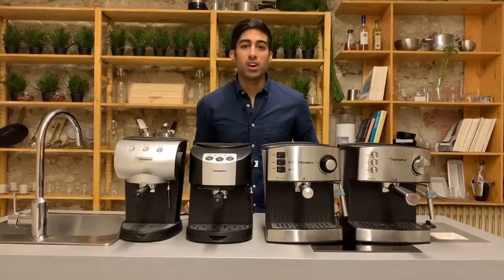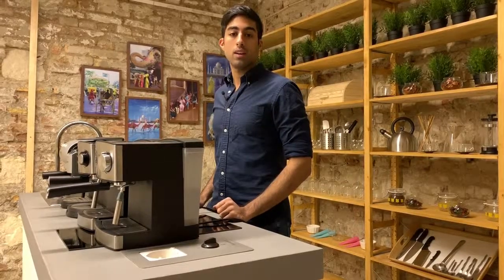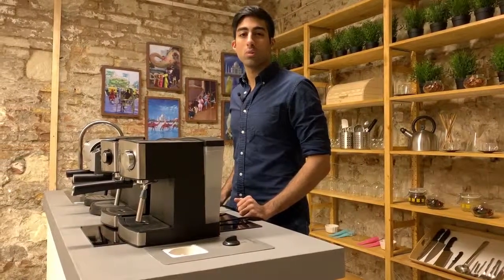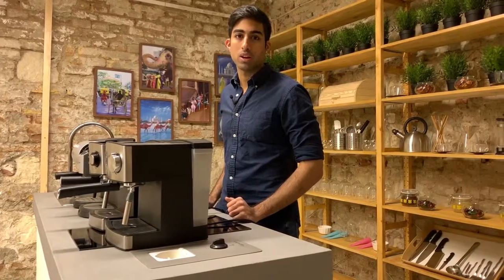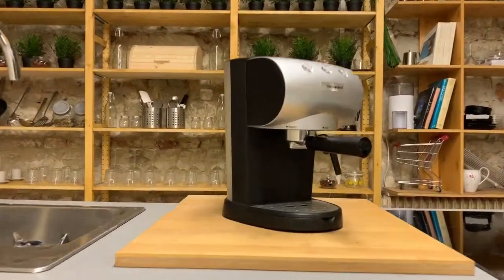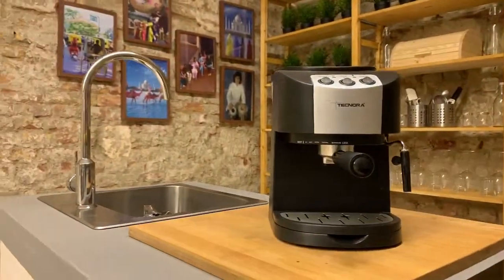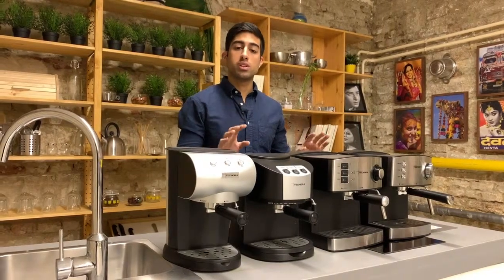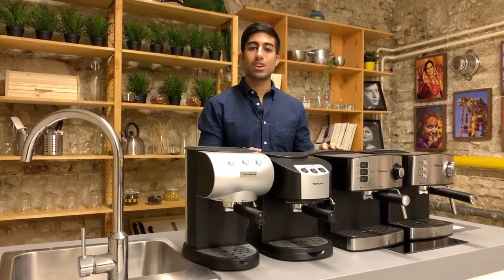Which Espresso Coffee Machine Is Right For You?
Our current 2019 range of espresso machines give you the choice between three semi-automatic models and one fully automatic model.

This video explains briefly the differences between these machines and what should be the main points of consideration for you to make a decision on which machine to go in for.
The three main points of consideration are:
1. Function
2. Price and
3. Aesthetics or machine design.

Here is a link to an article which also has a quick reference comparison chart for all our current espresso coffee machines: